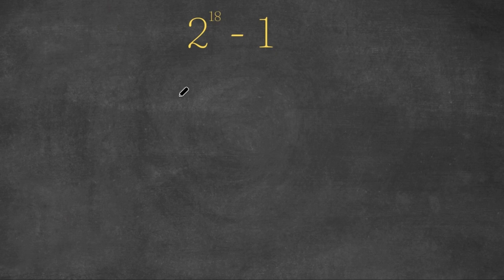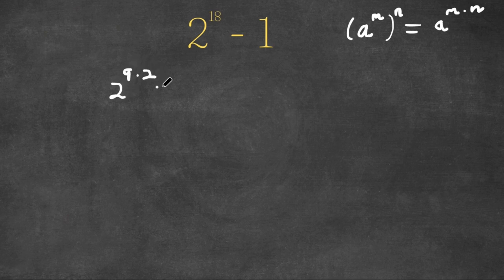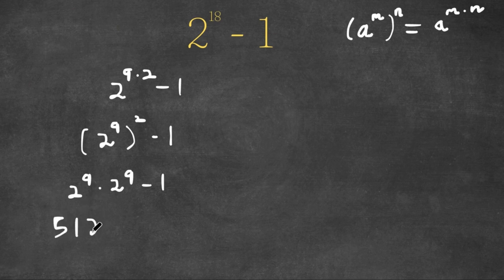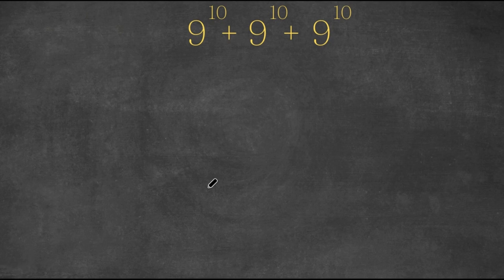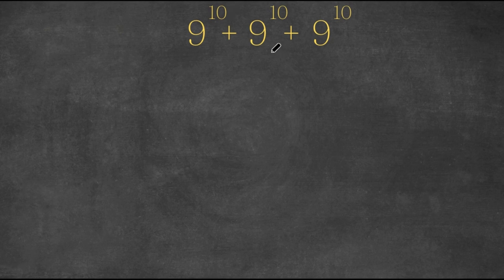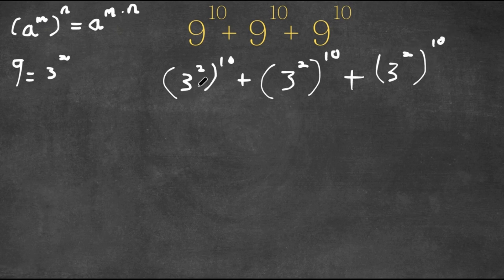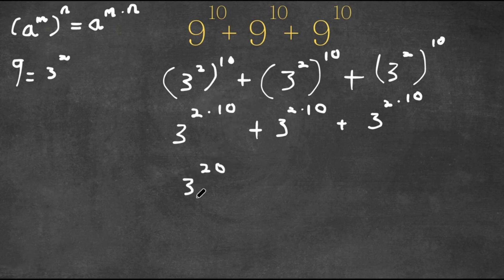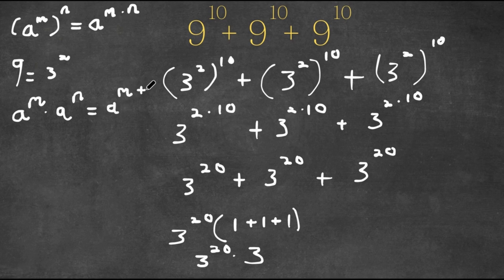The HARDEST SAT Problem Ever Given | 99.9% of People Failed To Solve